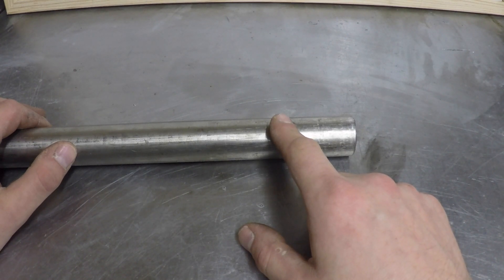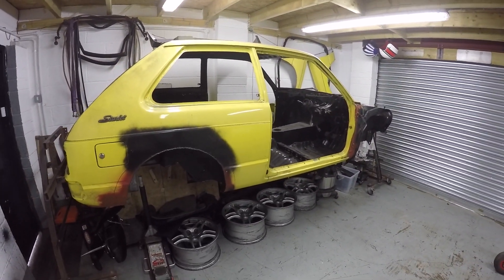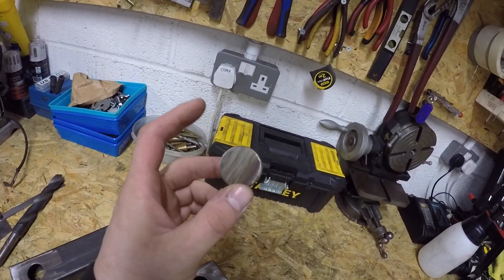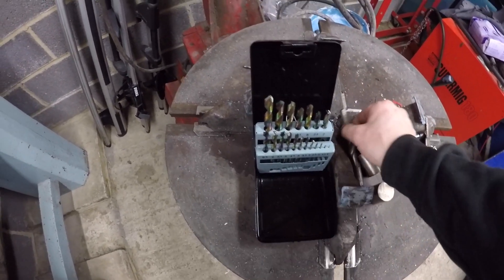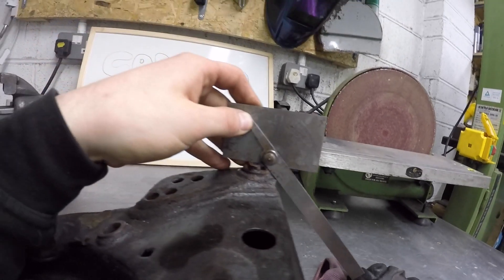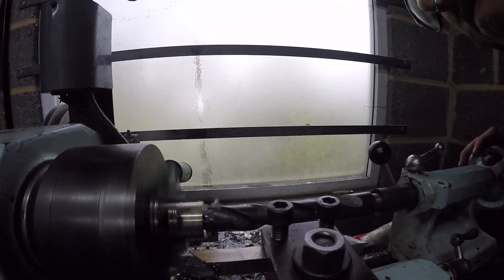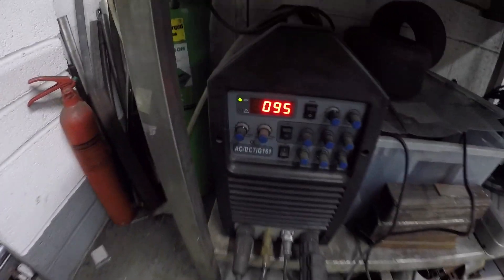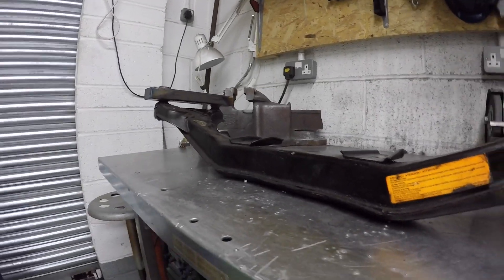Cars With Friends Vlog #4 - Toyota Starlet KP62 Fabricating the Crossmember Mounts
Finally got around to making a couple of bits for the starlet. This has got the ball rolling. Cant wait to crack on with the project now.